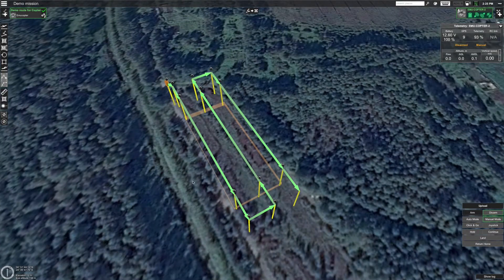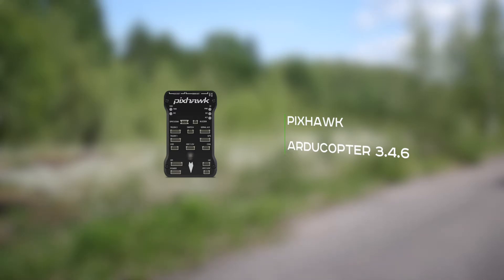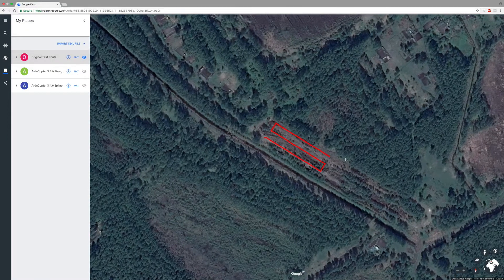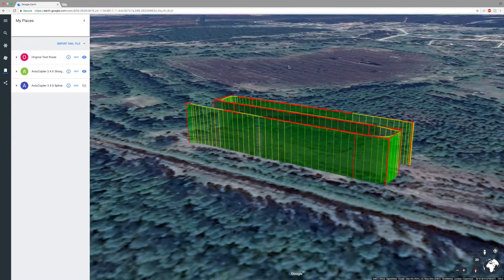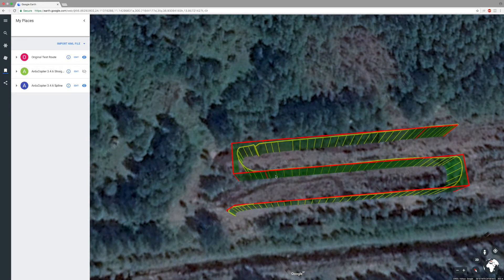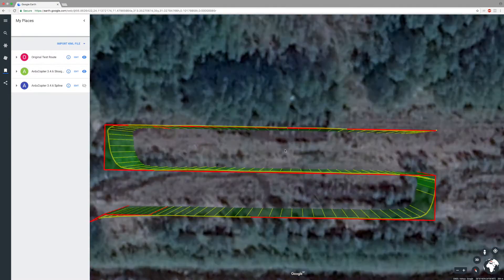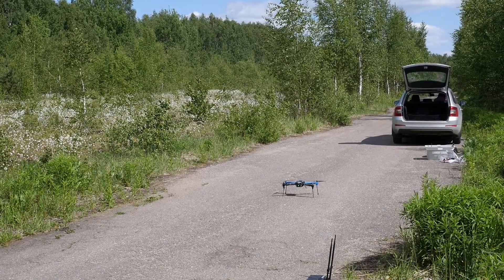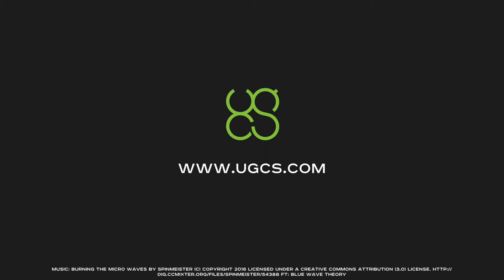Comparing Drone Autopilot Precision - Part X - Pixhawk with ArduCopter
Pixhawk with ArduCopter 3.4.6 firmware is tested in the tenth episode in our series of videos comparing precision of various autopilots. All autopilots are flying a drone photogrammetry route planned in UgCS.

When it comes to using drones for land surveying, mapping or 3D reconstructions, flight precision plays an important role. Each drone has its level of accuracy of flying predefined routes.

To illustrate the diverse precision of autopilots, we will fly a simple yet typical photogrammetry route with added overshot, to compare different turn types and to see more accurately the precision of flying according to survey lines.